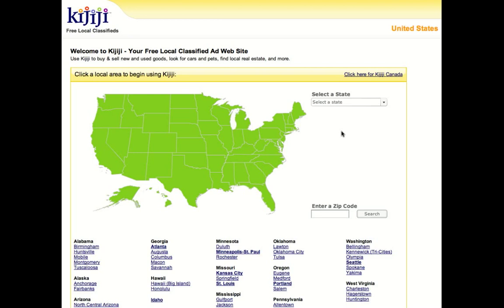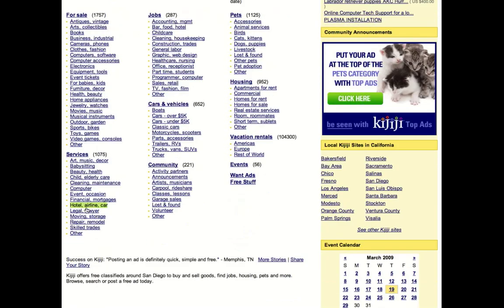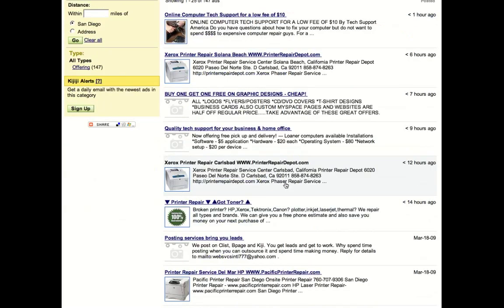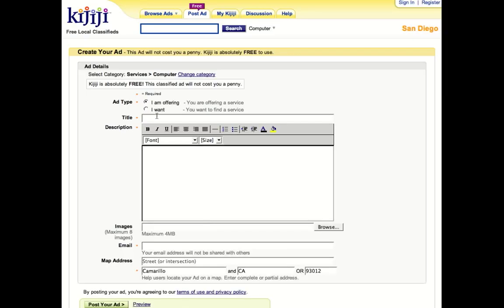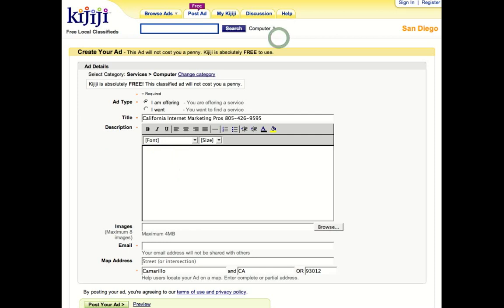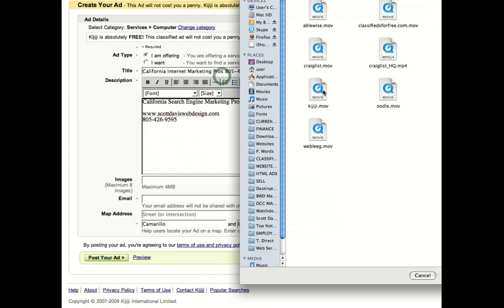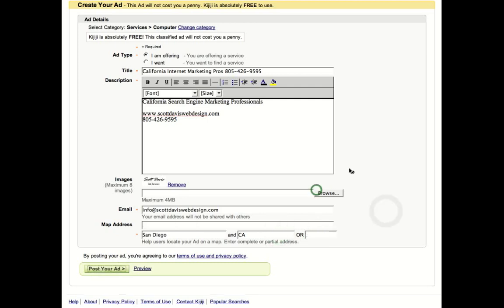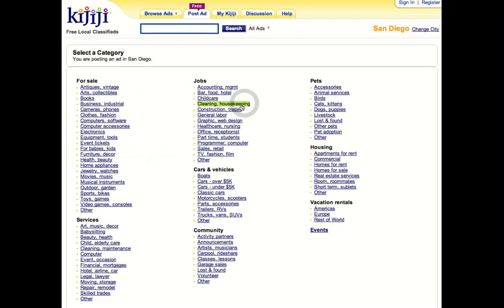Kijiji Training Video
Learn how to place a classified ad